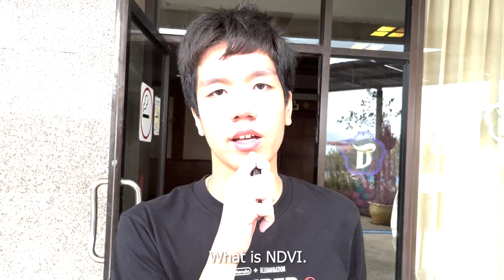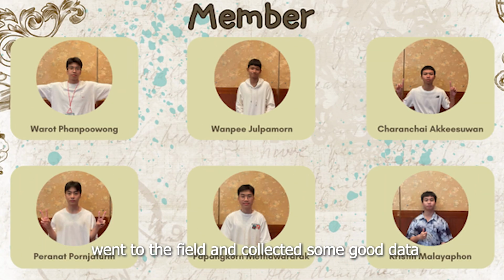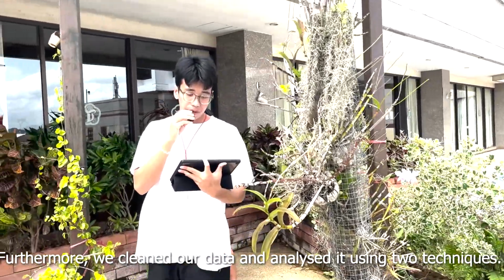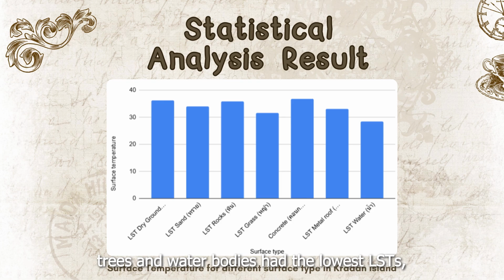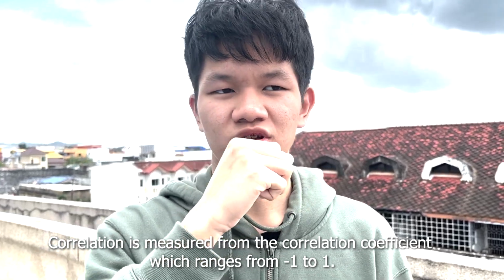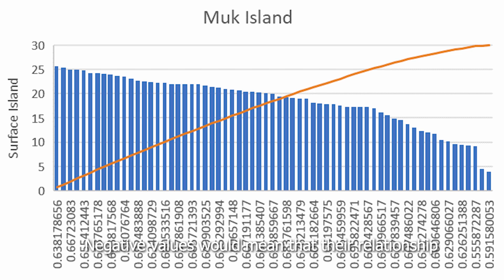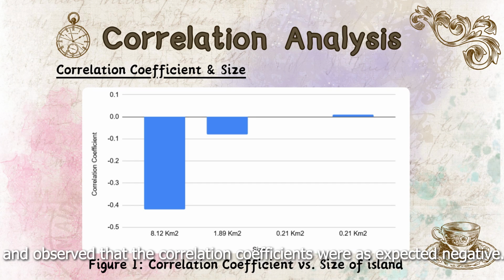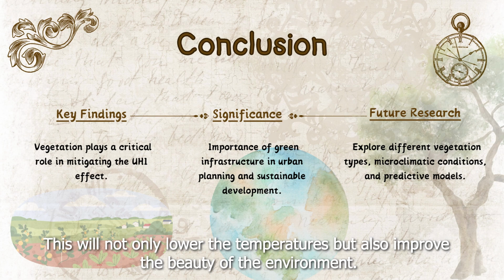G 3 IVss presentation